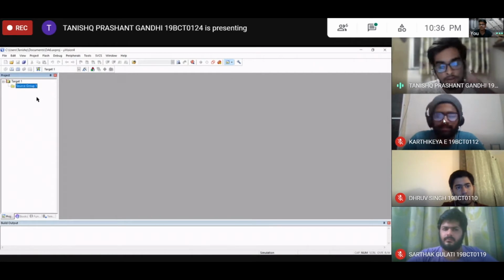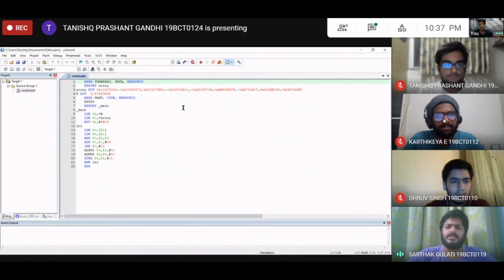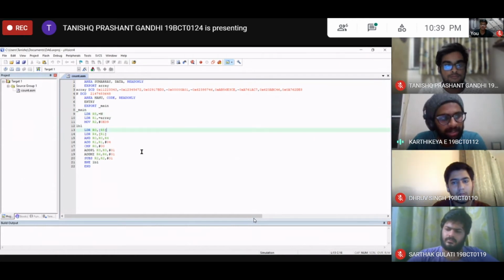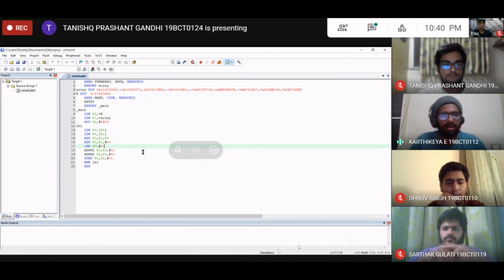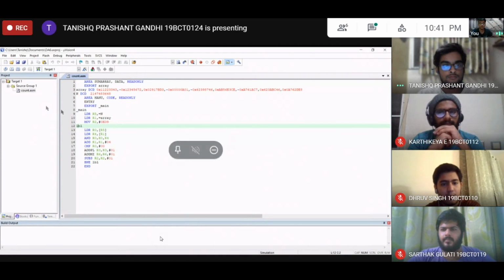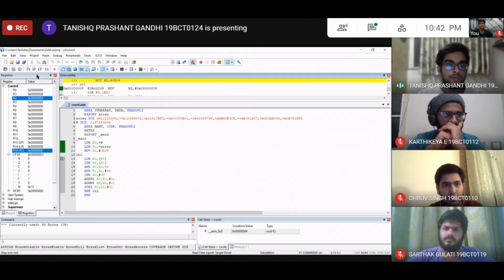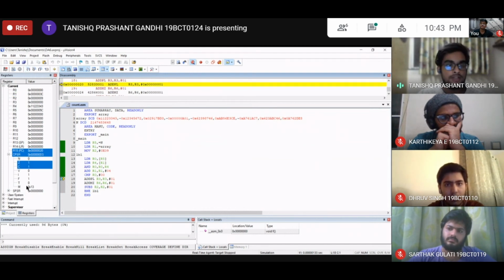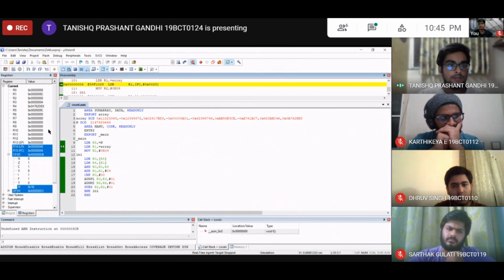SEGREGATE POSITIVE AND NEGATIVE NUMBERS IN AN ARRAY | Microprocessor and Microcontroller | Lab DA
MICROPROCESSORS & MICROCONTROLLERS
Submitted in partial fulfillment of the requirements for the degree of Bachelor of Technology In COMPUTER SCIENCE AND ENGINEERING for the MICROPROCESSOR & MICROPROCESSORS[CSE2016] for DIGITAL ASSIGNMENT 5 under of guidance of SIR NARESH K. at VELLORE INSTITUTE OF TECHNOLOGY VELLORE TAMIL NADU INDIA 632014
BY TEAM
1) Shubham Shankaram 19BCT0092
2) Dhruv Singh 19BCT0110
3) Karthikeya E. 19BCT0112
4) Sarthak Gulati 19BCT0119
5) Tanishq Gandhi 19BCT0124
©️ Dhruv Singh, Shubham Shankaram, Sarthak Gulati, Karthikeya E., Tanishq Gandhi